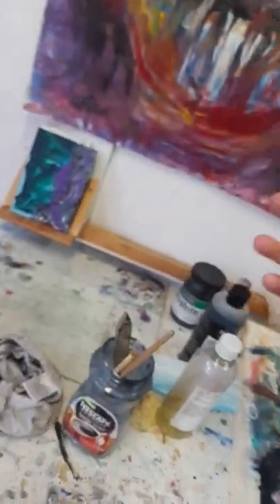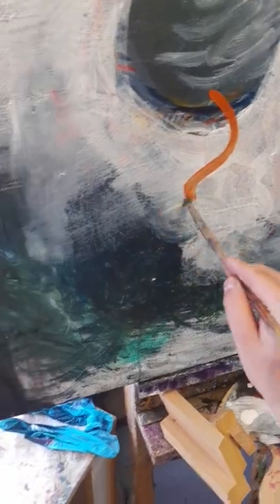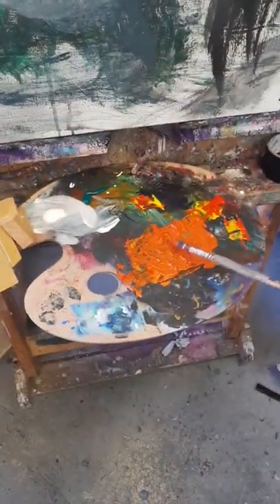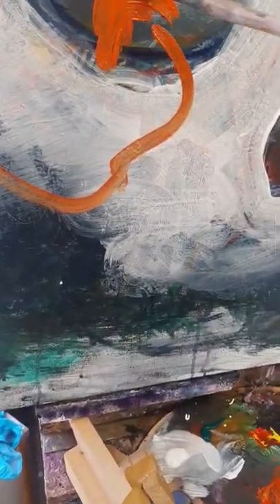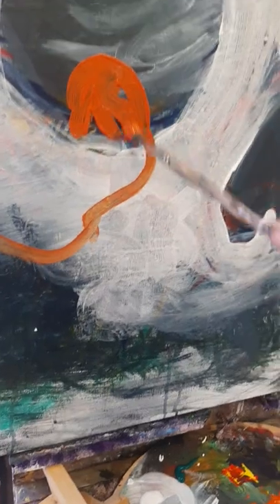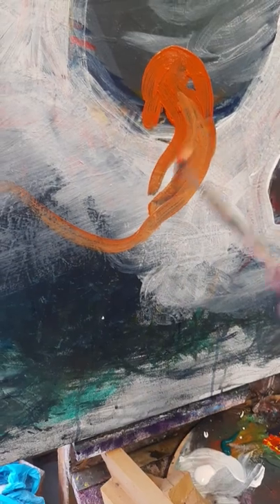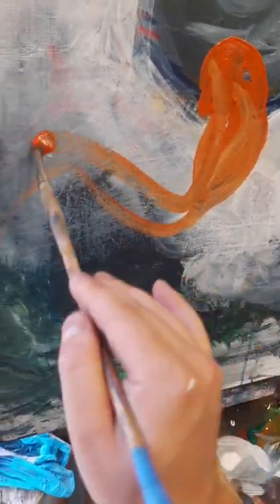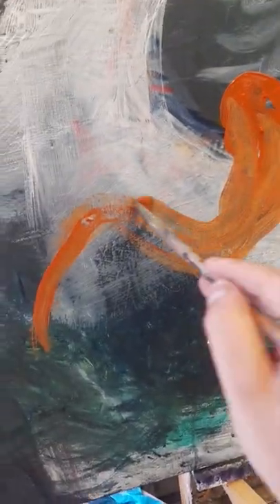July 27, 2022